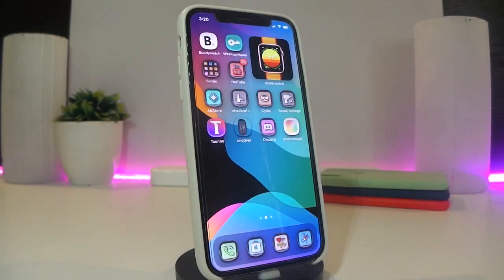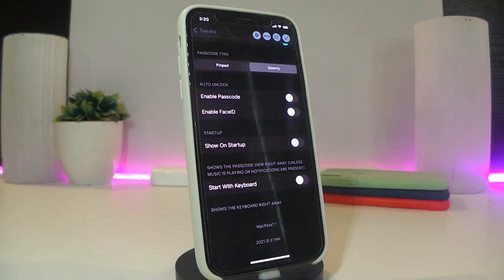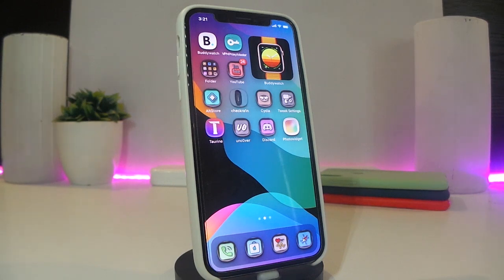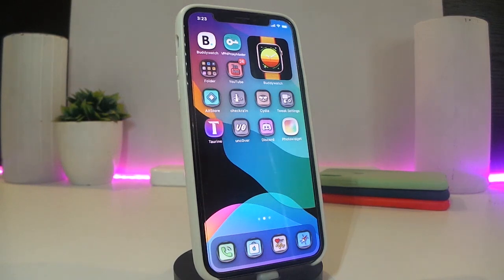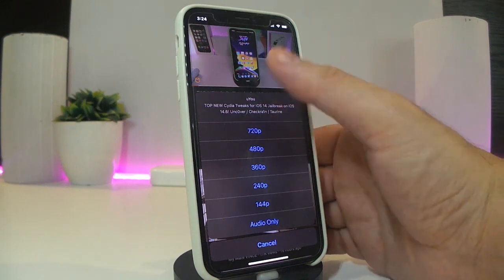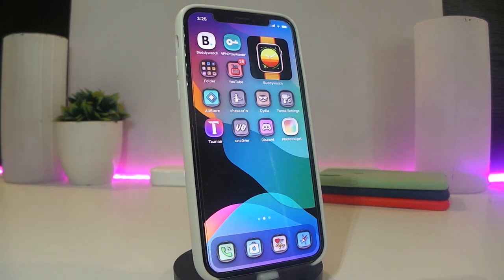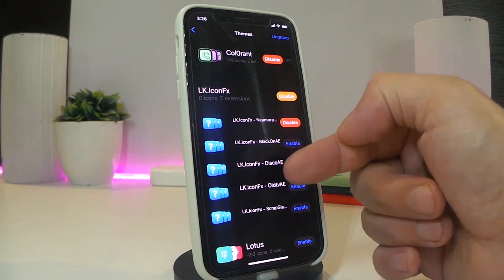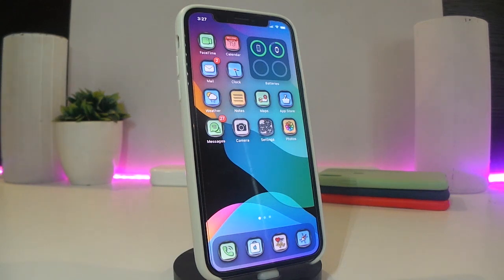TOP NEW Cydia Tweaks for iOS 14 Jailbreak on iOS 14.8! Unc0ver / Checkra1n / Taurine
Tweak List:
Theme: Col0rant
Unc0ver tutorial: